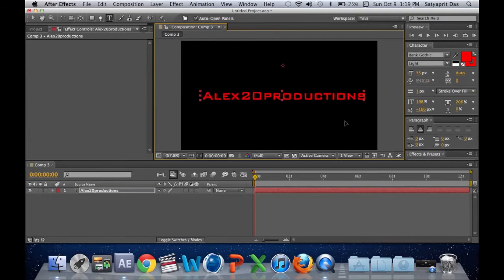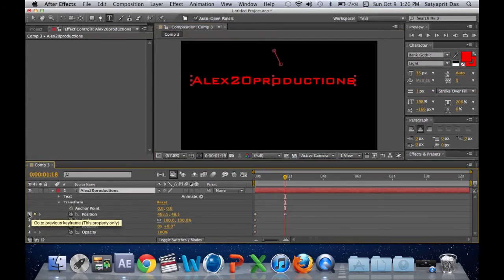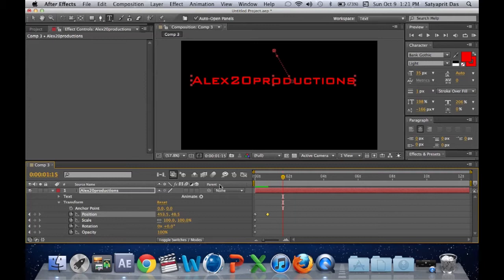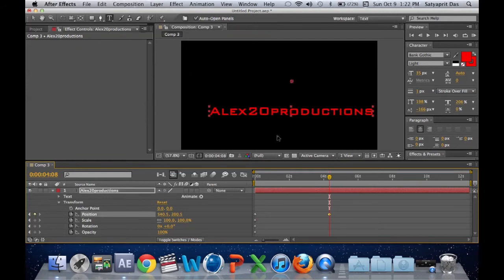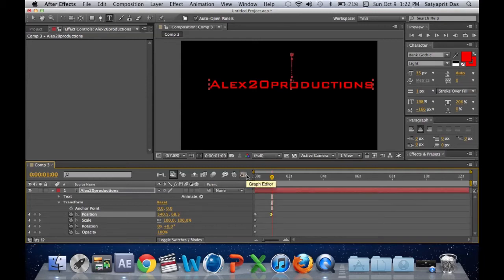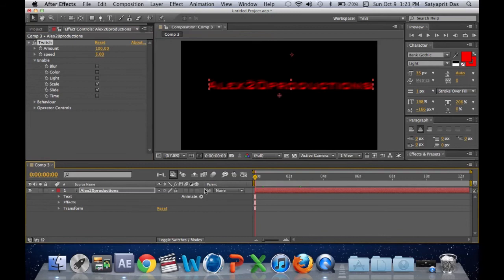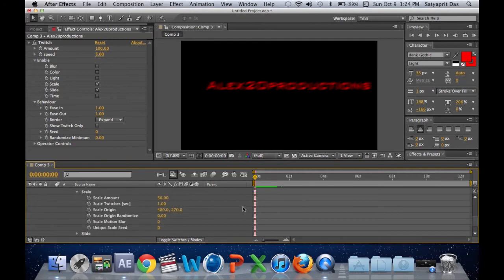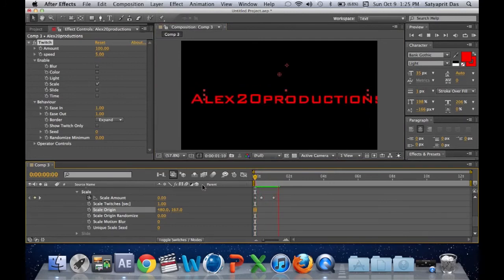After Effects Tutorial: The Basics of Keyframing and Using Twitch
Hey Guys

This is a tutorial on how to do basic keyframing in After Effects and how to use twitch.

Please leave questions or suggestions in the comments.